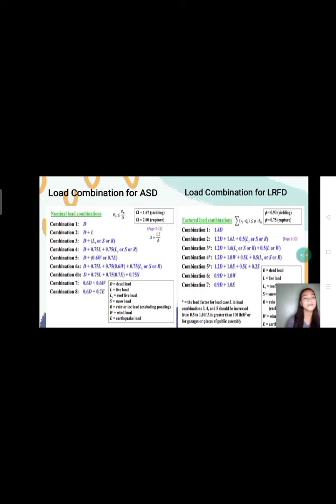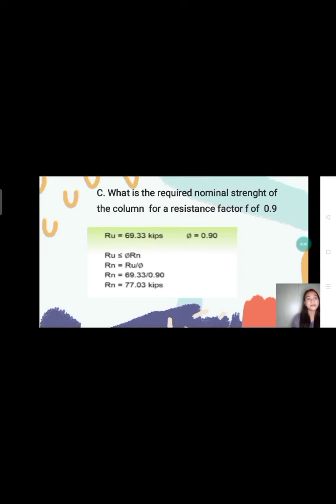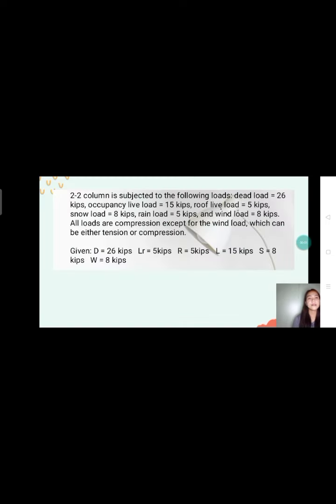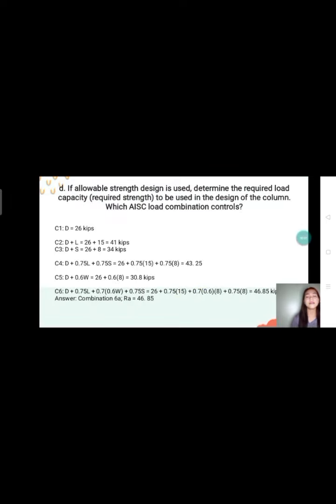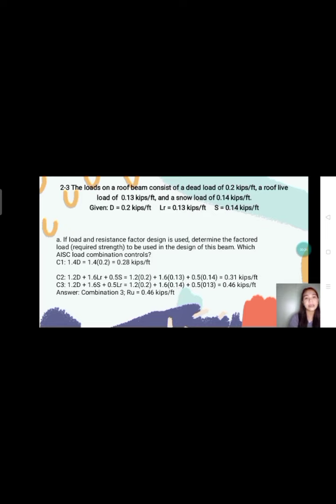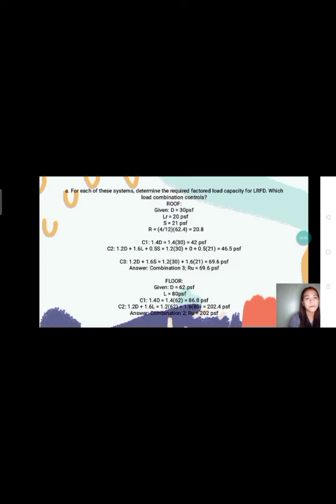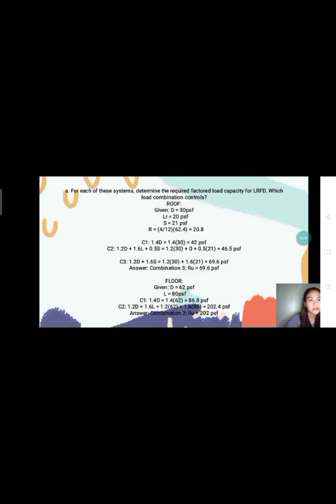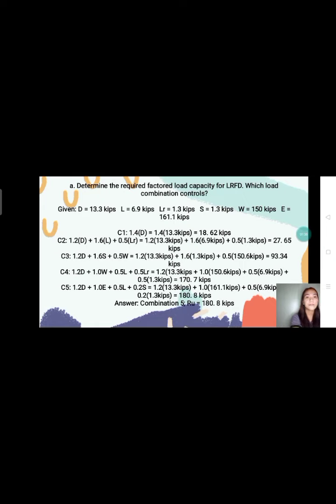Principle of Steel Design- Assignment 1- Meah D. Saradolla